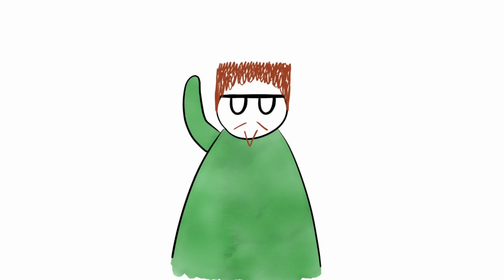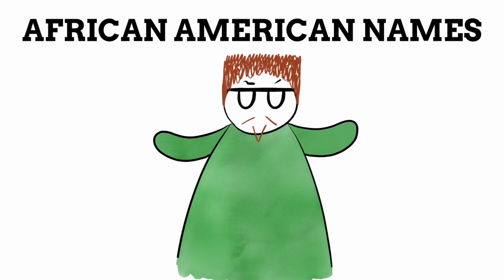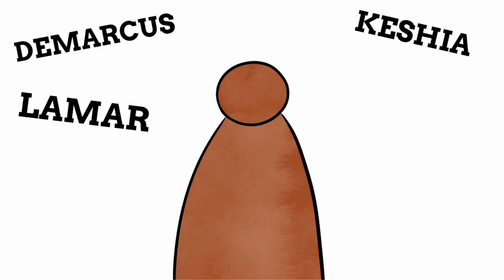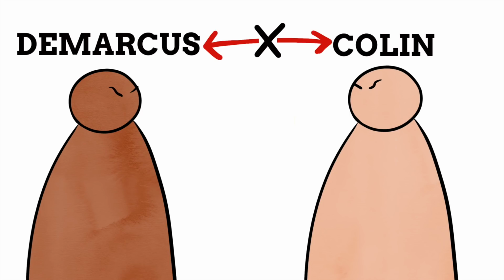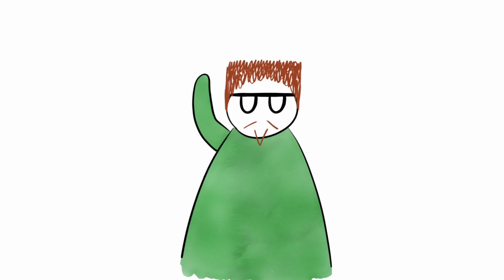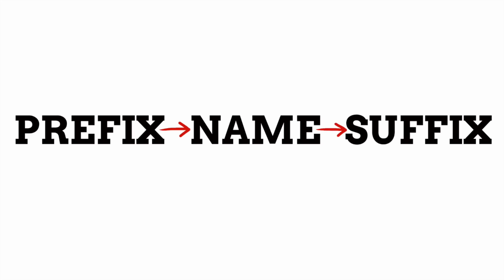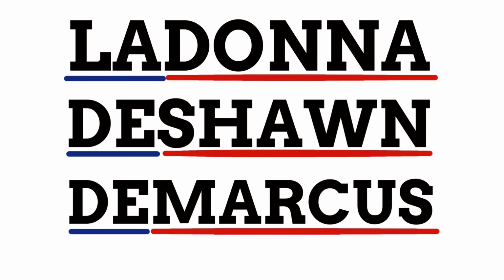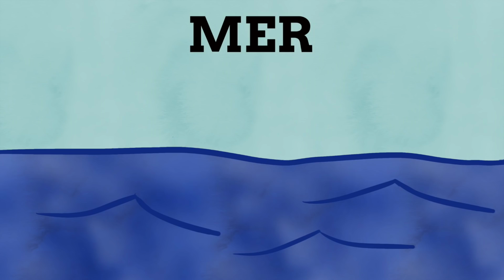Where Do African American Names Come From?